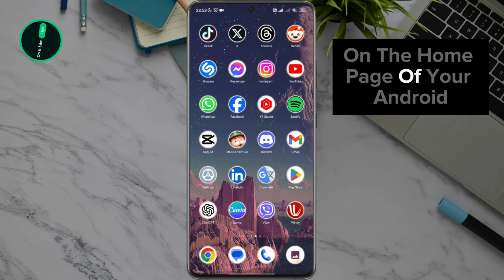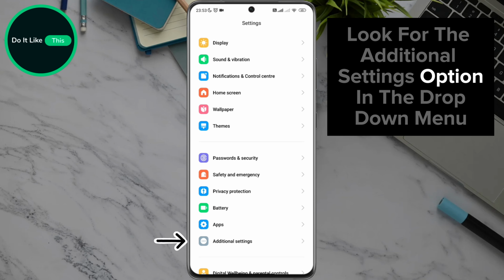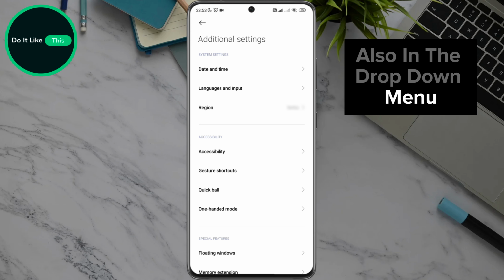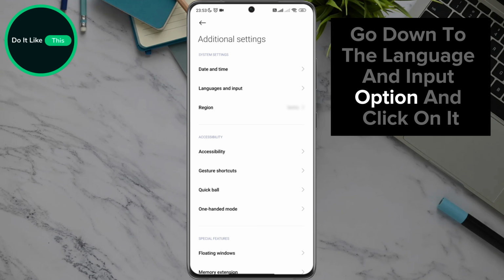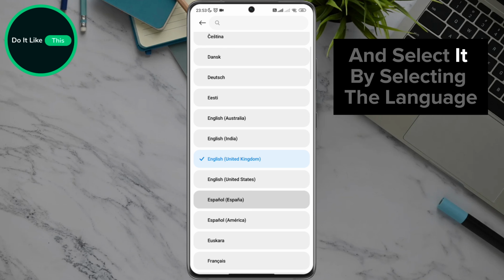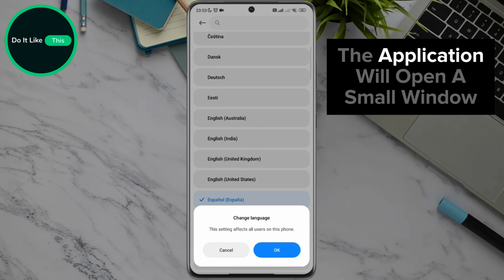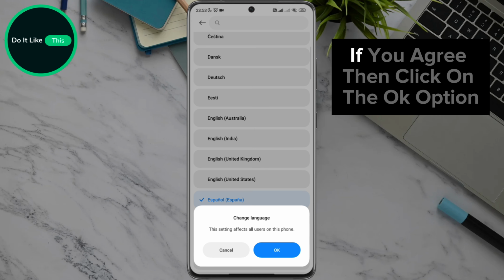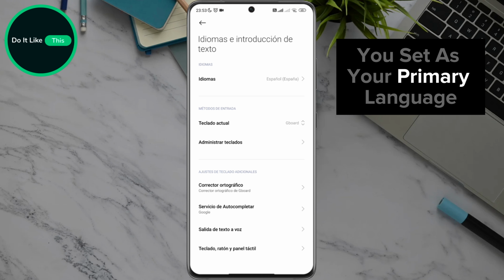How To Change Language On Android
Learn How To Change Language On Android

Learn how to change the language on your Android device! 🌐 Follow our simple guide to switch the system language, ensuring your device is set up in your preferred language. Perfect for customising your Android experience! android languagesettings tutorial "